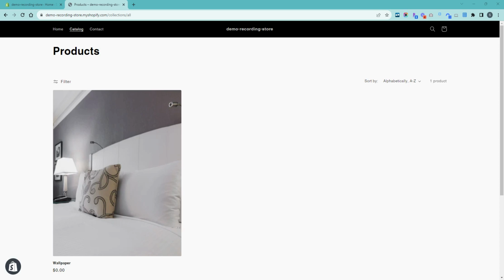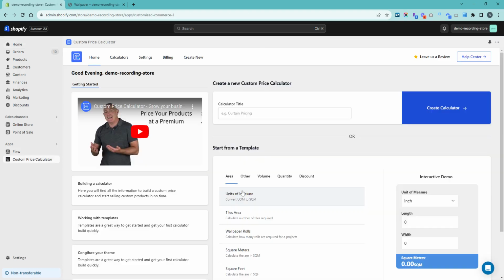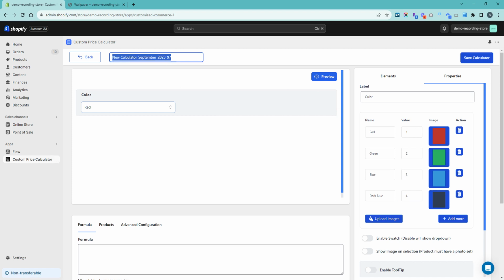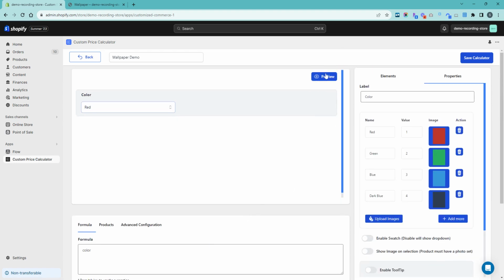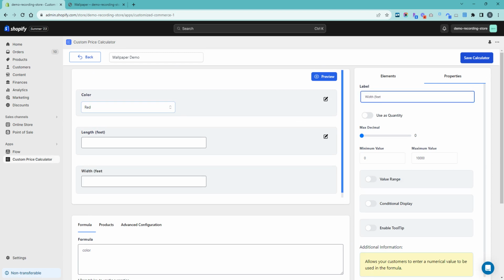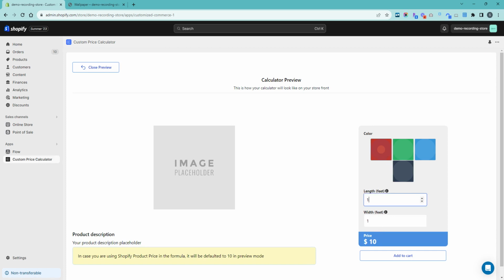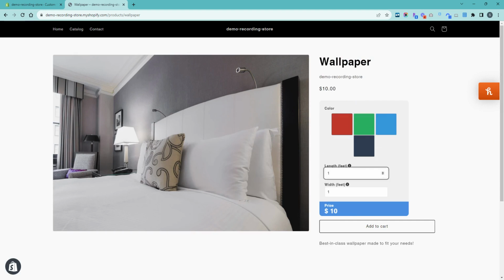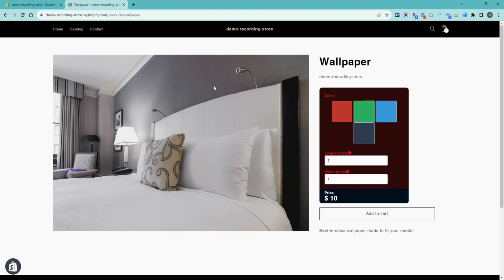Custom Price Calculator Demo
Your customers want products sized to their individual specifications, and you want to charge them accordingly. Allow your customers to order products customized to their unique dimensions at a made-to-order price. Using the Custom Price Calculator, you can easily create and embed a custom calculator on any product page and increase your checkout rate and margin.

# Customized inputs
Build a calculator with customized inputs for your products. You can choose to offer any input, and whichever inputs your customers select will clearly appear in their shopping cart and during the checkout experience. Your admin order page will receive all the information you need to accurately fulfill their orders.

# Dynamic price in real time
Your customers can try out different selections, and with each change they make their product’s price will automatically update. By eliminating any pricing-related surprises, you can increase your checkout rate and customer satisfaction. Additionally, you have the option to set a minimum price for any product that you offer.

Easily build your calculator without any coding whatsoever--simply “drag and drop” the inputs you need to customize your product offerings. Using our styling section, you can also design your calculator to match the look of your store.

# Why you need this app
We know you want to offer your customers more options, and now you can do so with minimal effort.

# Sell exactly what the customer needs
Allowing your customers to build products which fit their exact needs will give you the competitive advantage you need to grow your business.

# Higher margin
Customized orders allow you to price your products at a premium. Our research shows that customers are willing to pay more for products that will meet their exact specifications. Expand your product offering and your pocketbook!

# Reduce customer support overhead
With a product calculator that displays pricing changes automatically in real time, you can reduce your overhead by eliminating tedious back-and-forth communications with your customers.